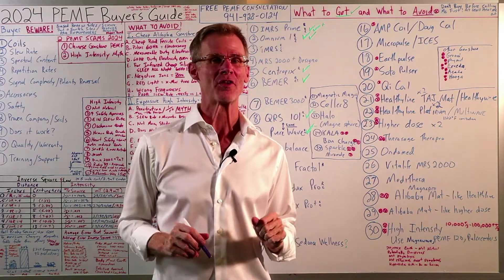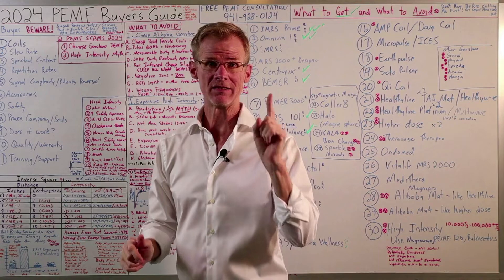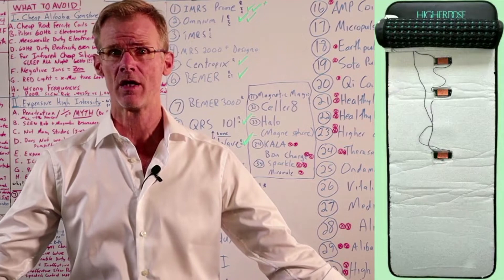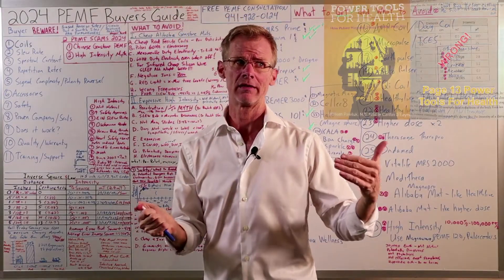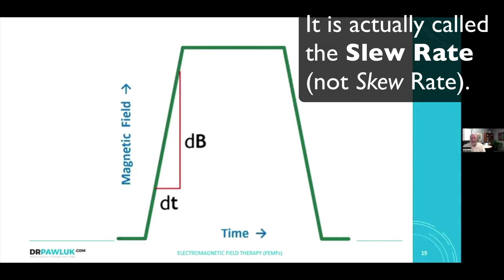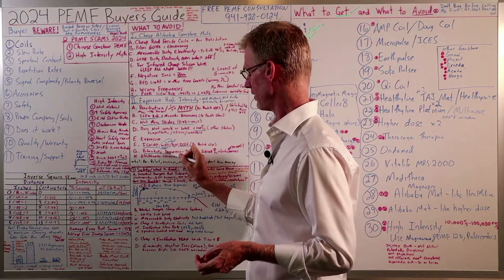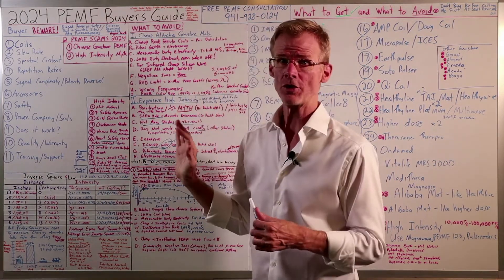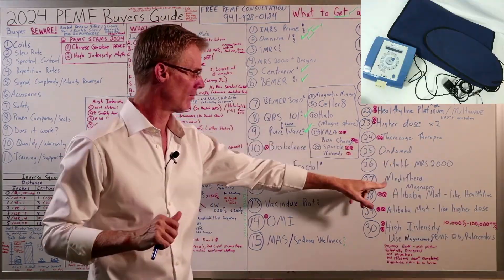2024 PEMF Buyers Guide Part 2 [What to Get and what to Avoid]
In this part 2 video of my buyers guide I will review what to look for in a PEMF device and then focus on the two biggest scams in the PEMF industry which are the cheap Chinese gemstone + negative ion + PEMF + far infrared mats which are the worst of the worst in all of PEMF. The second scam is the high intensity scam which some experts claim is needed to penetrate. Not only is this not true but high intensity is not as effective, safe and affordable as quality lower intensity devices that are more in alignment to what nature gives.

I will conclude the video by sharing all the PEMF devices I have personally owned, used, dissected and tested and recommend what I feel is the #1 choice as of the posting of this video.

On Amazon!